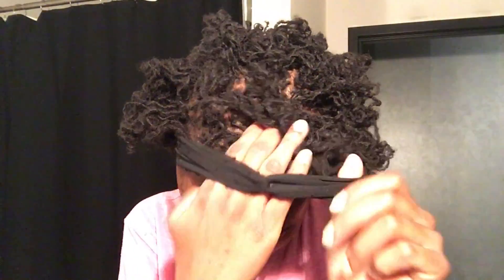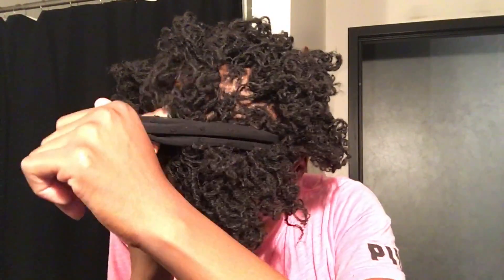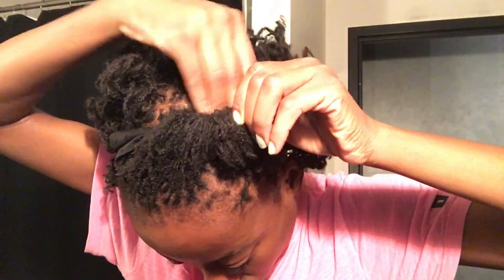Bantu Knots w/ Short Sisterlocks + 3 Simple Styles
Hey fam, here is a tutorial of how to do bantu knots on your short Sisterlocks via two strand twists. Also, three quick and simple styles you can do with your bantus.